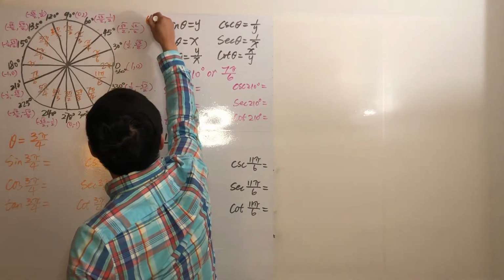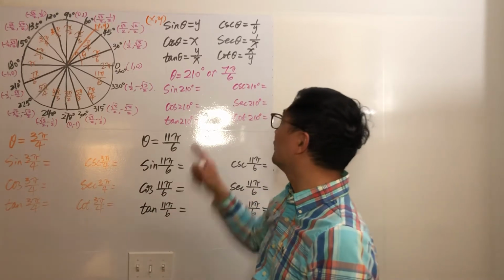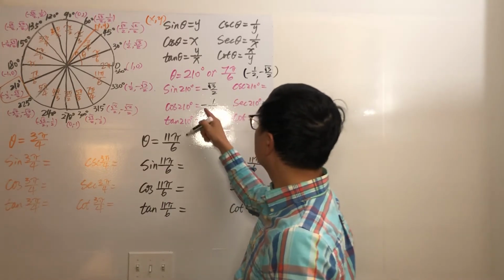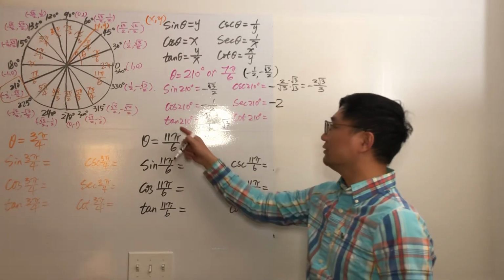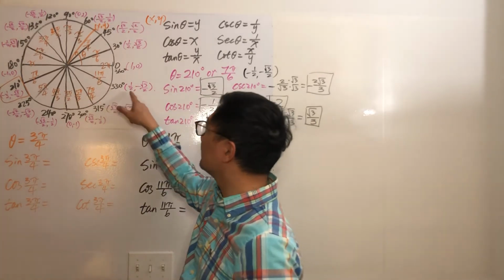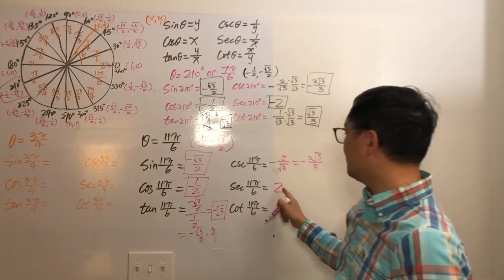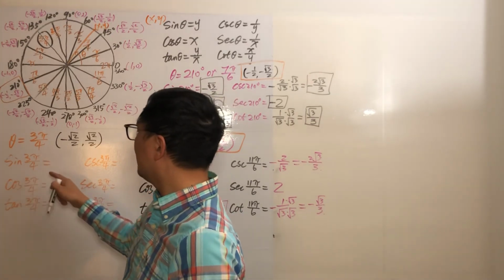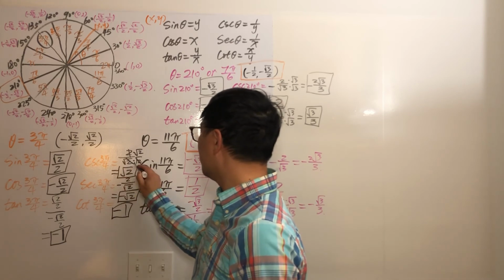Evaluate six trig functions in radian angles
This video is introducing how to use the unit circle to evaluate six trig functions in radian angles.